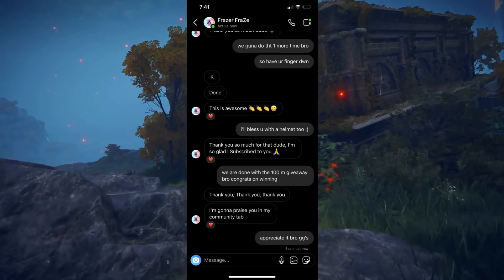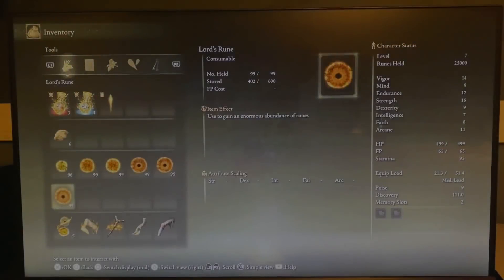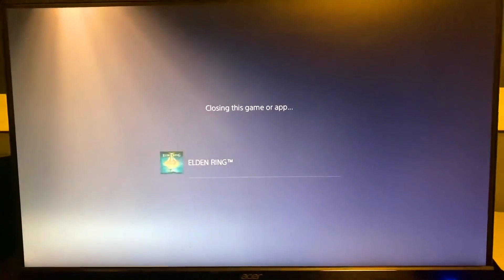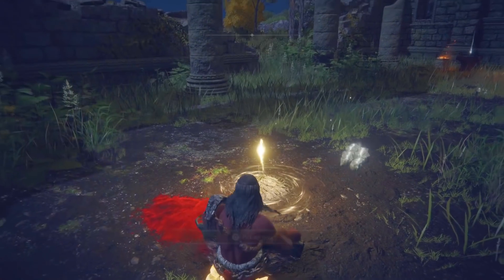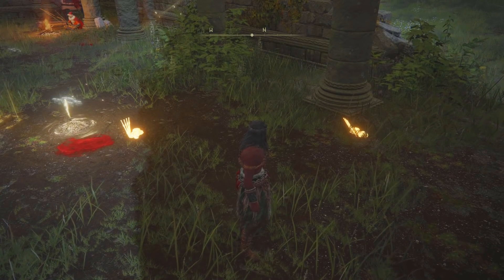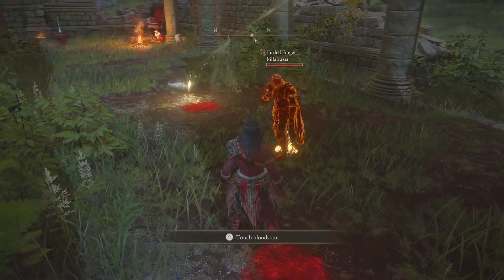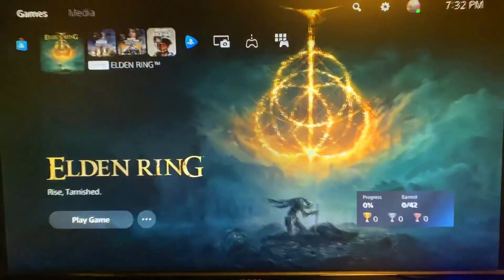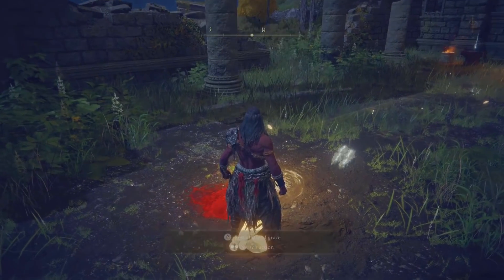100 MILLION RUNES 5 MINS! ELDEN RING RUNE GLITCH! ELDEN RING DUPLICATION GLITCH! ELDEN RING GLITCHES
100 MILLION 5 MINUTES! ELDEN RING RUNE GLITCH! ELDEN RING DUPLICATION GLITCH! ELDEN RING GLITCHES!

These elden ring glitches work after all patches and the best working duplication glitch elden ring and elden ring unlimited runes glitch that you can use as a elden ring level up fast method. In this video learn this elden ring new glitch.This elden ring unlimited rune glitch is the elden ring duplication glitch and the best working elden ring exploit/elden ring glitch. This elden ring glitch works after all patches and 1 of my fav elden ring rune glitch and elden ring duplication glitch.